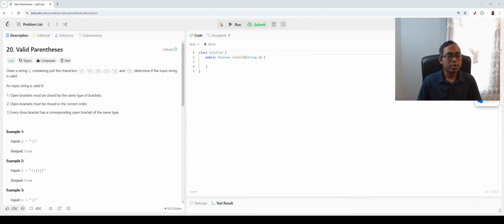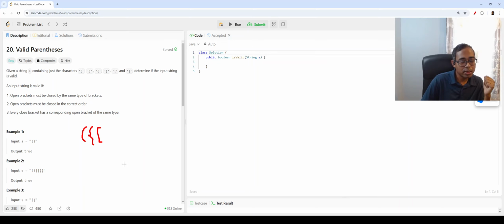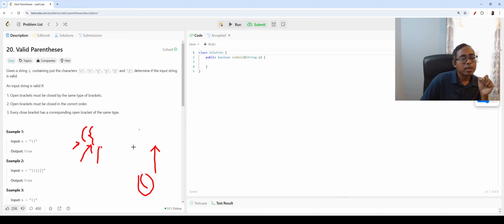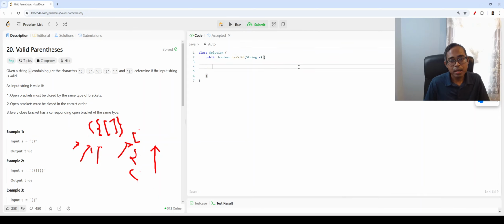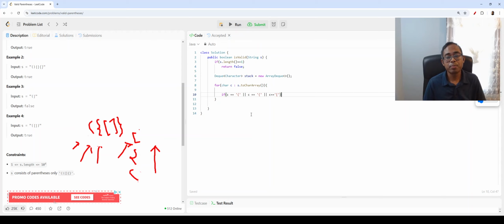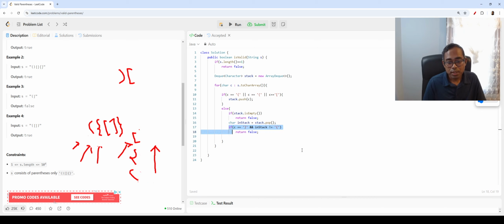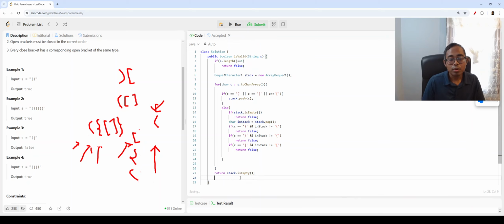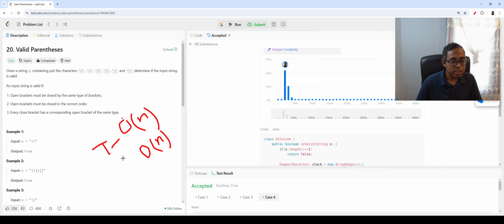Valid Parenthesis Efficient Solution with Visual Understanding - Leetcode 20- ArrayDeque - Java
Valid Parentheses , Leetcode 20 is a String Problem that can be categorized as Stack Data Structure Problem.

Valid Parenthesis is one of Blind 75 problems and popular coding interview question as interviewer wants to understand if you know Stack concept and can implement to solve real life programming problem

Timestamps:
0:00 Visual understanding and approaching the problem to find solution
7:46 Writing code while pointing out uses cases by drawing side by side
15:38 Running the program and validating with  sample inputs walk through
17:35 Time and Space Complexity analysis